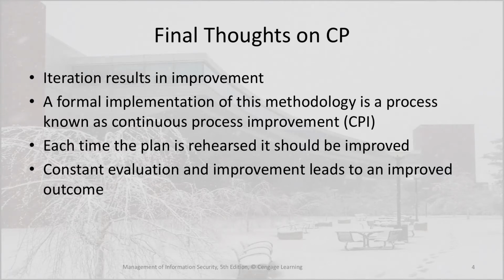IST 456 Topic 10.4